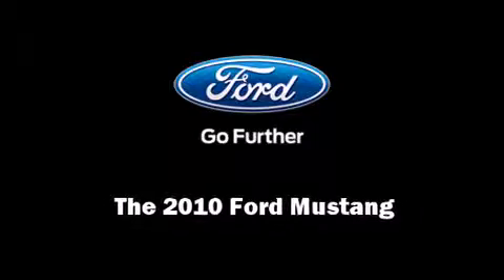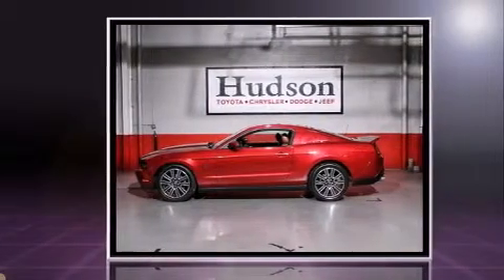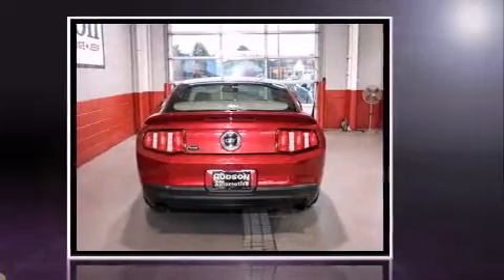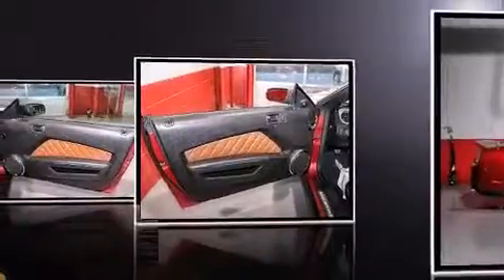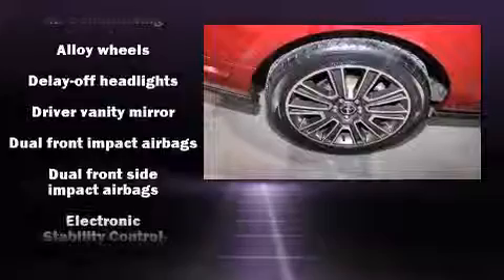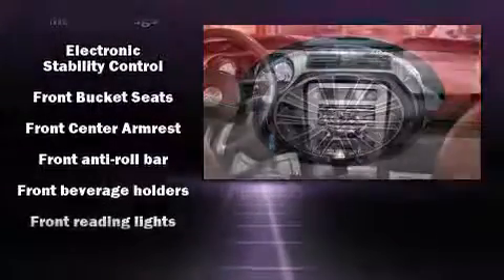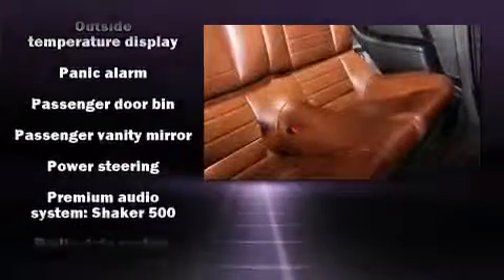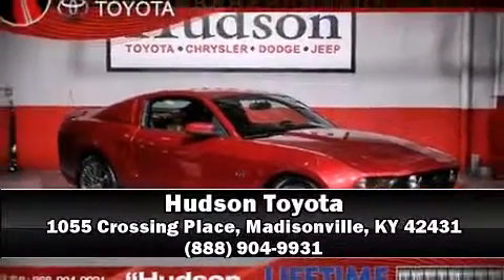2010 Ford Mustang GT Premium in Madisonville, KY 42431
Hudson Toyota
1055 Crossing Place
- Exit #44 Pennyrile Pkwy.

Introducing the 2010 Ford Mustang. This 2 door, 4 passenger coupe just recently passed the 50,000 mile mark! Ford made sure to keep road-handling and sportiness at the top of it's priority list. Under the hood you'll find an 8 cylinder engine with more than 300 horsepower, providing a smooth and predictable driving experience. Ford infused the interior with top shelf amenities, such as: 1-touch window functionality, a tachometer, an outside temperature display, front bucket seats, power windows, remote keyless entry, and much more. Ford also prioritized safety and security by including: dual front impact airbags, front SIDE impact airbags, traction control, brake assist, a panic alarm, and 4 wheel disc brakes with ABS. With electronic stability control supplementing mechanical systems, you'll maintain precise command of the roadway. A Carfax history report indicates just one previous owner. We pride ourselves in consistently exceeding our customer's expectations. Please don't hesitate to give us a call.